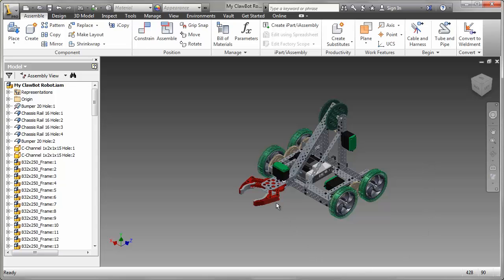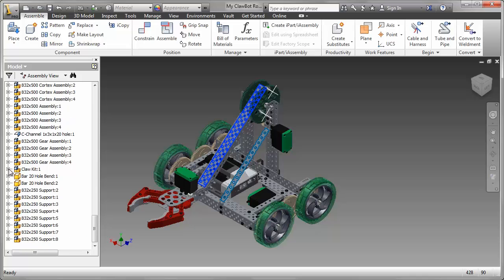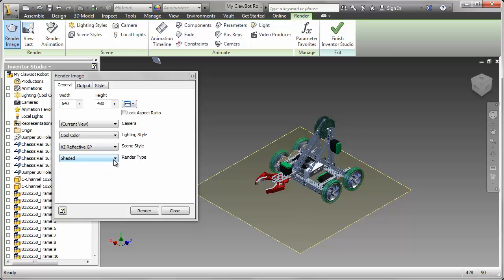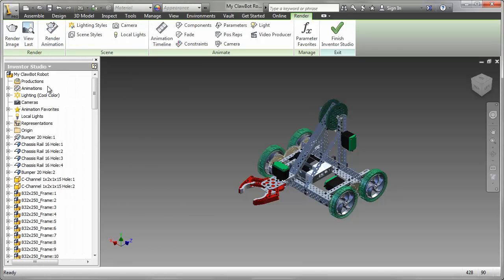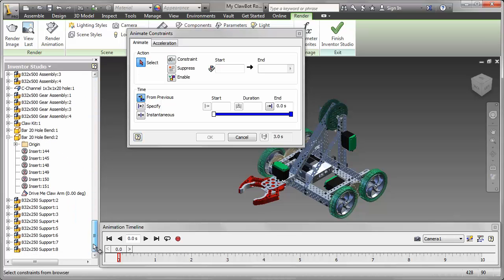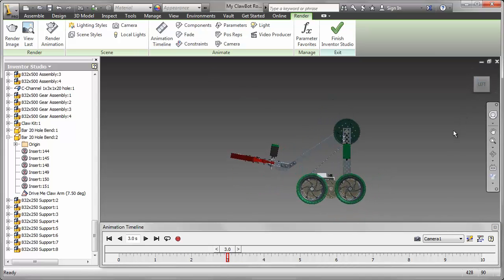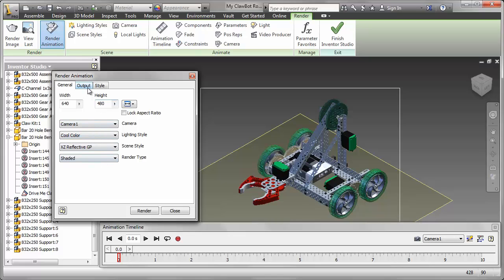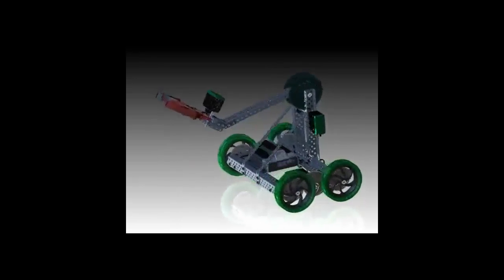Unit 4 3 Video 14